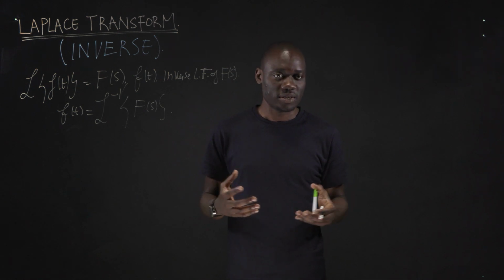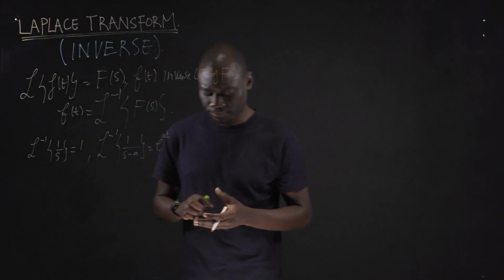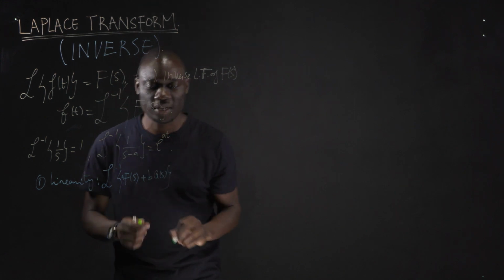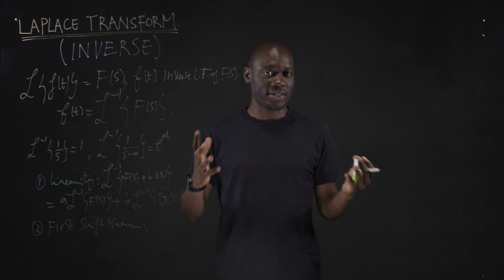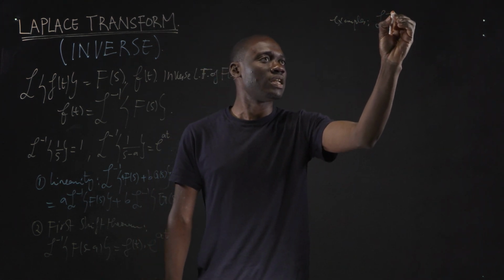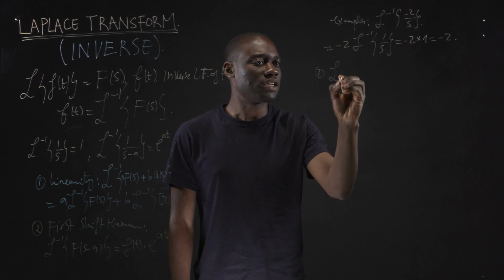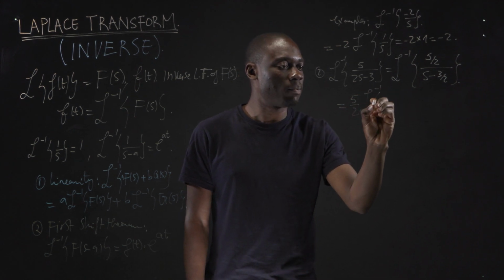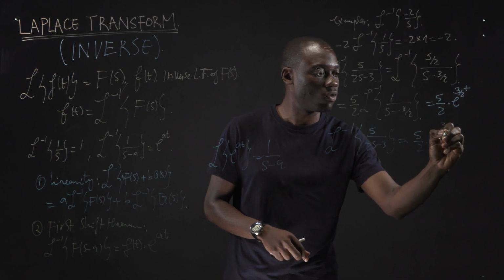Laplace Transform: Inverse